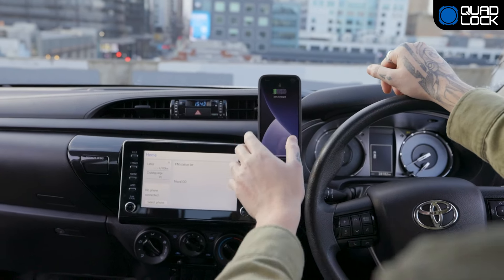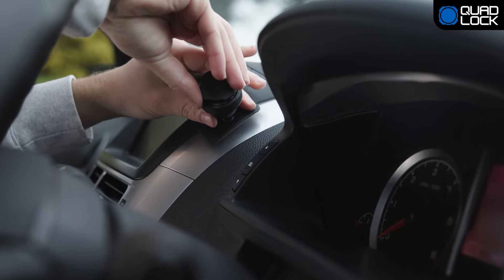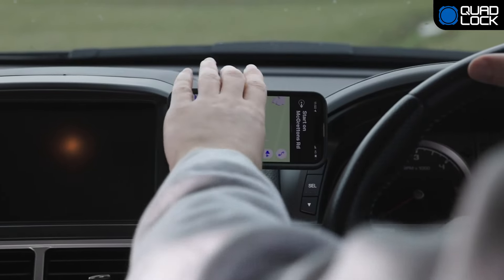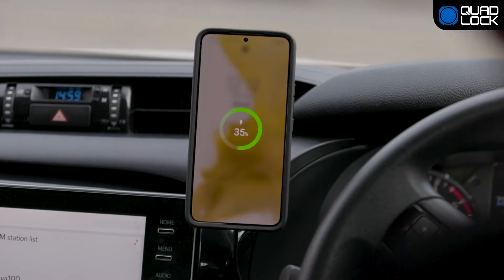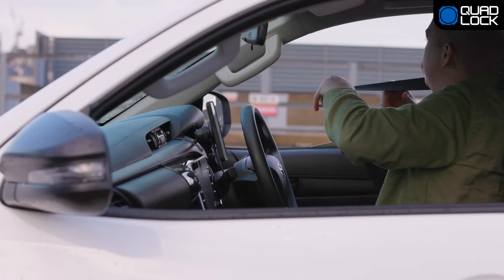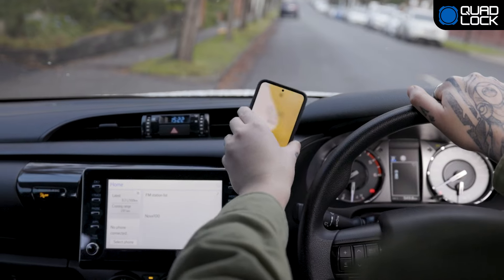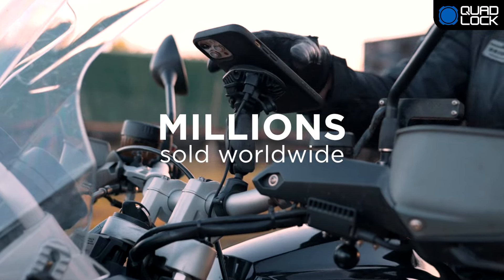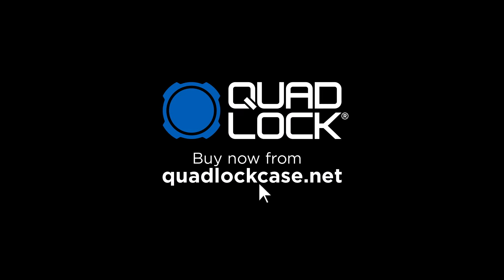Quad Lock - Adhesive Dash/Console Car Mount With MAG and Wireless Charging Heads